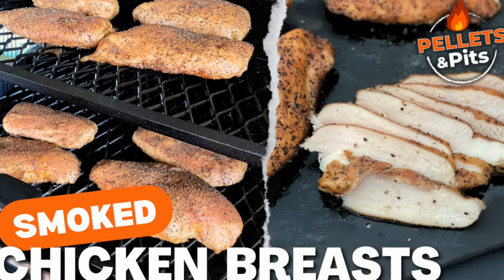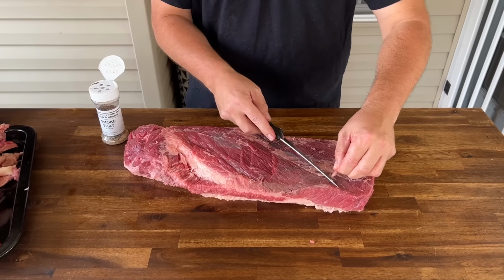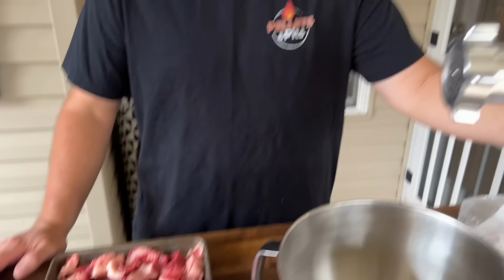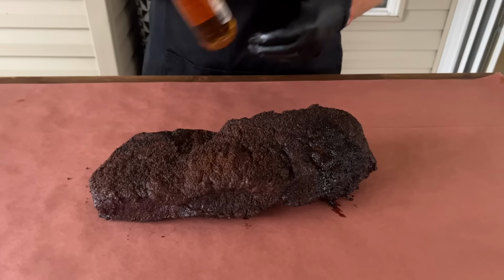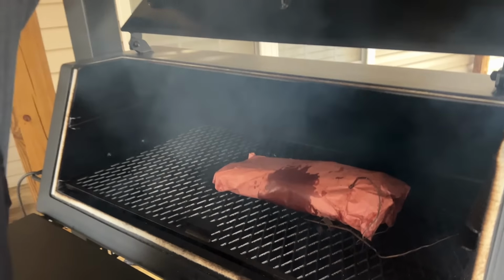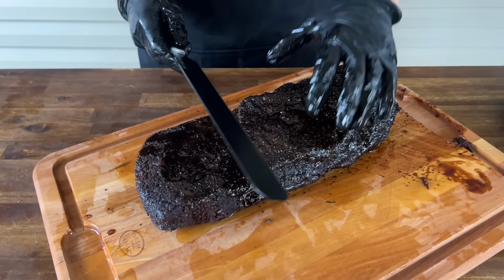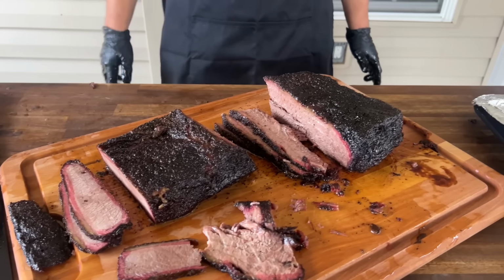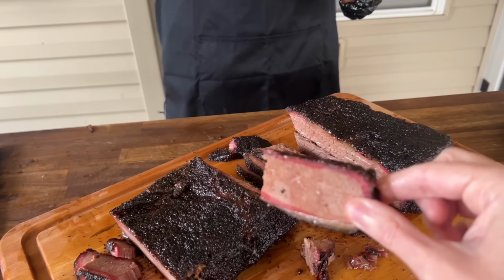My First Overnight Smoked Brisket What Went Wrong?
This is my first overnight smoked brisket on a pellet grill… I’ve smoked many briskets in the past, but never done an overnight cook, so I learned some lessons and there were definitely some things that I would do differently next time.

This overnight brisket turned out okay - the brisket point was perfect, but the flat dried out a bit on me… It could have been because the brisket was already trimmed and on the leaner side when I got it from the grocery store, or it could have been because I turned the pellet grill temp down a bit lower during the overnight hours to get some extra sleep.

Overall, I learned some lessons from this first overnight cook on the pellet smoker.  Can’t wait to do my next smoked brisket overnight and put what I learned to the test!

- [x] Seasonings:
SMASH THAT, SHAKE THAT, QUE THAT
Sure Shot Sid’s Gunpowder Seasoning
Cavender's All Purpose Greek Seasoning
Pit Boss Southwest BBQ

- [x] KNIVES I USE:
HENCKELS Four Star Santoku Knife
HENCKELS Four Star 7in Filet Knife
VICTORINOX 6in BONING KNIFE

- [x] Things Needed for the GRILL:
ThermPro Wireless TP27
Butcher Paper Roll
Black Latex Gloves
KitchenAid Ribbed Soft Silic one Oven Mitt
Weber Burger Press
Weber Charcoal Chimney
HD 10’ Tortilla Press

- [x] APPLIANCES
Breville Smart Oven Air Fryer Pro
KitchenAid Artisan Series 5 Quart